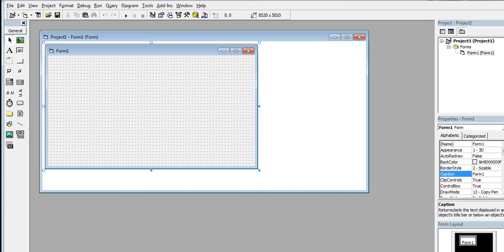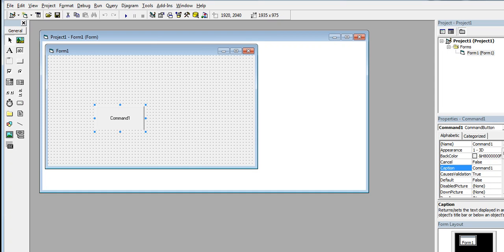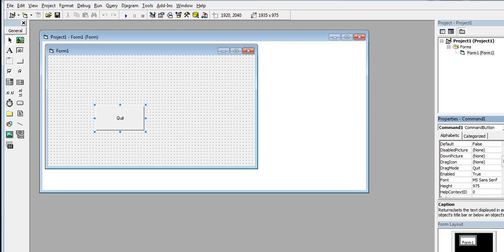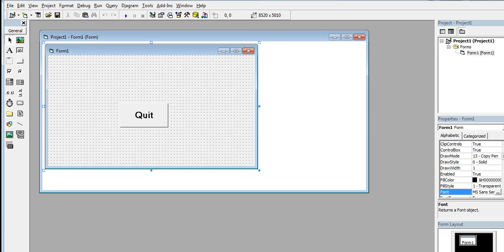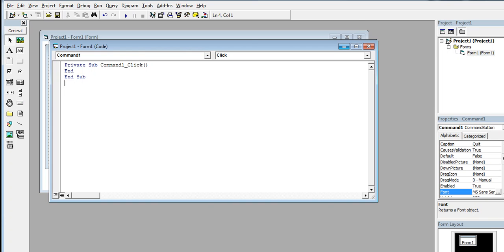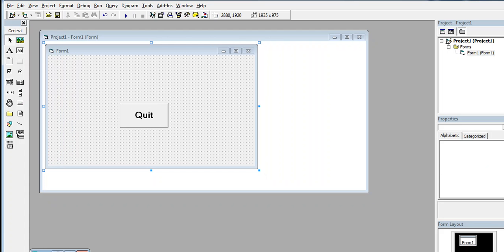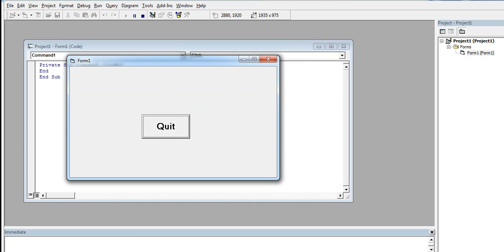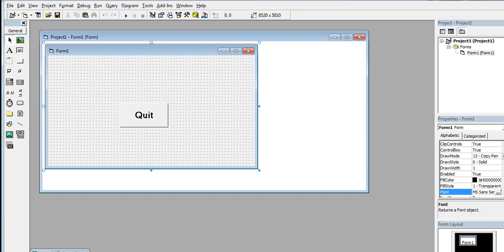How To Close A Form in Microsoft Visual Basic 6?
A tutorial video to teach you how to close a form using Microsoft Visual Basic 6.

GCash Account

Jake Pomperada